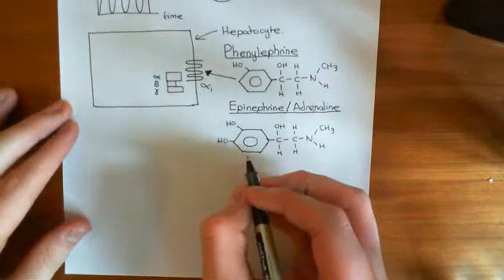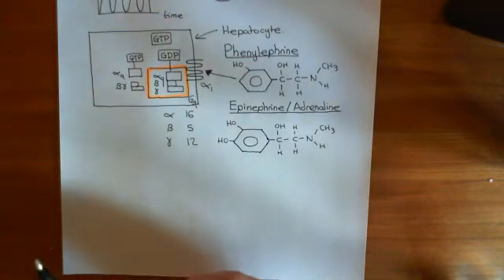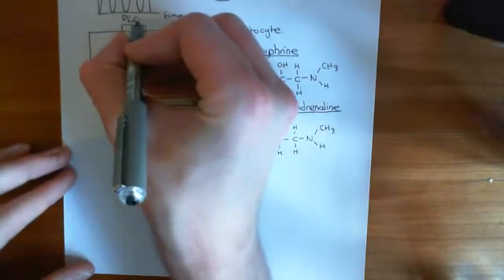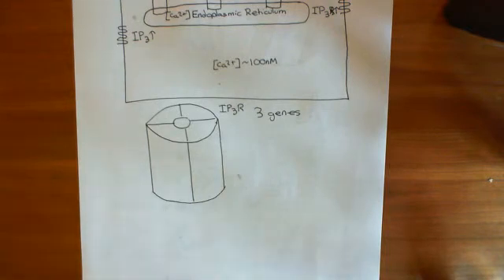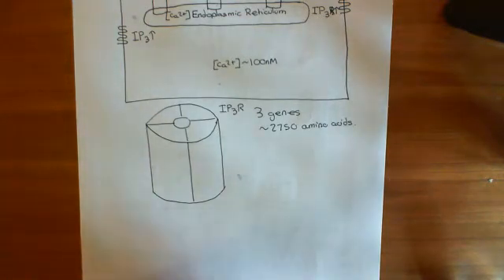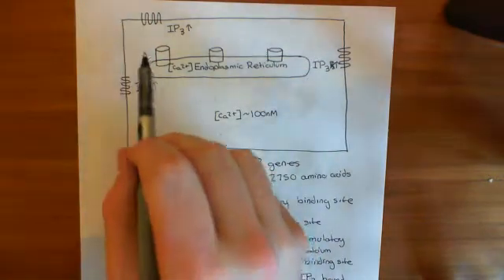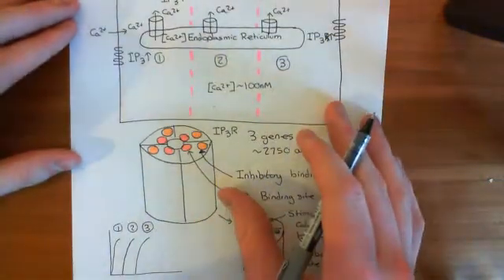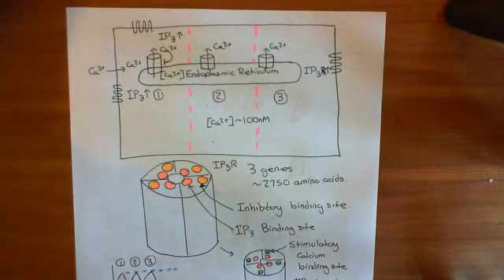Calcium Waves Part 2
In this video we discuss the IP3 pathway and how it leads to calcium waves which propagate through the cell.